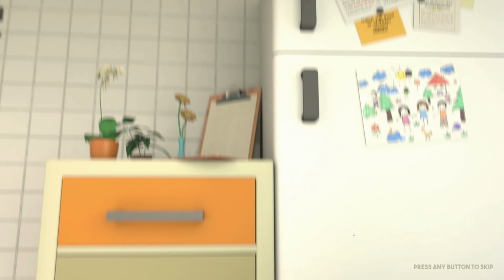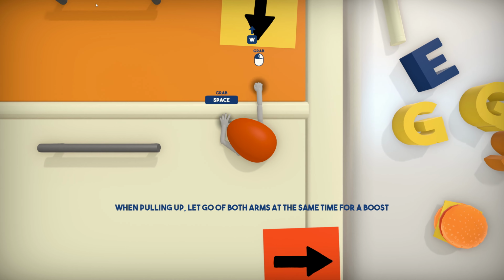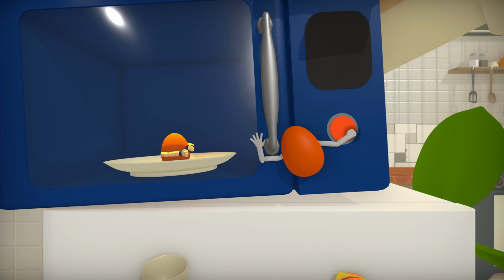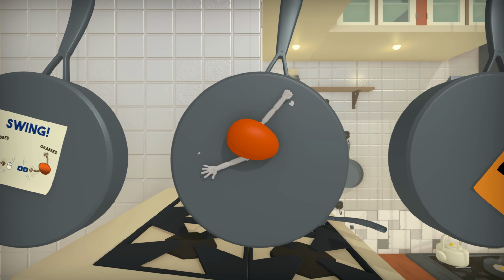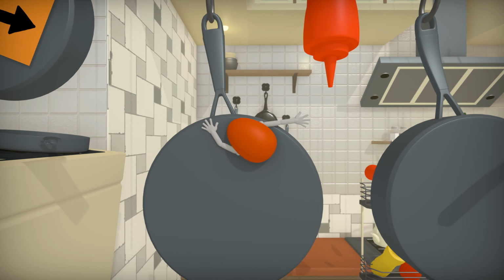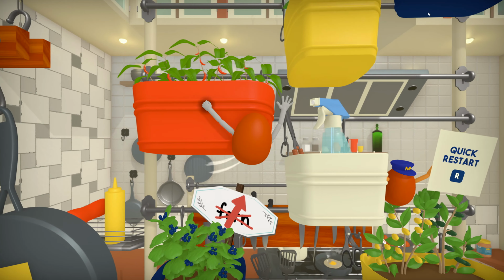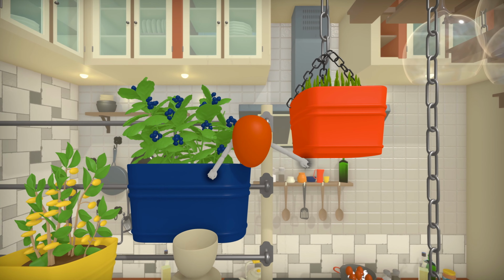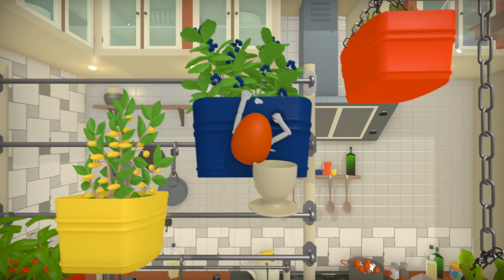We Try out the Brand NEW Game YOLKED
We take a look at the brand new platformer YOLKED - THE EGG GAME, where you play as a sentient egg fleeing the kitchen of a mad scientist.